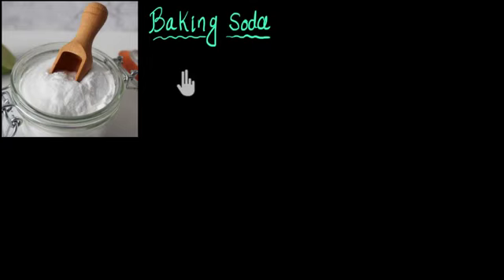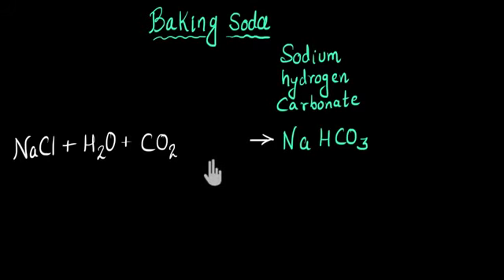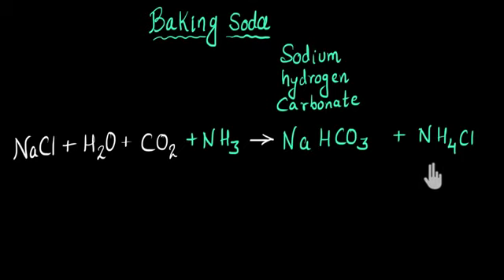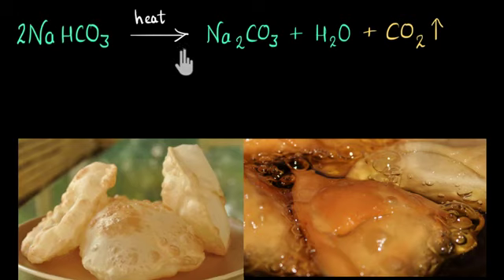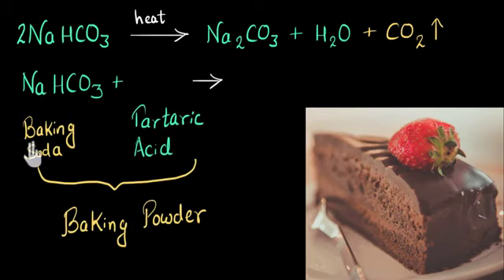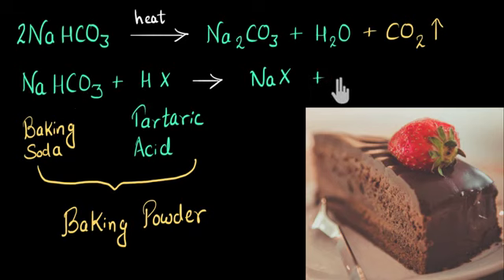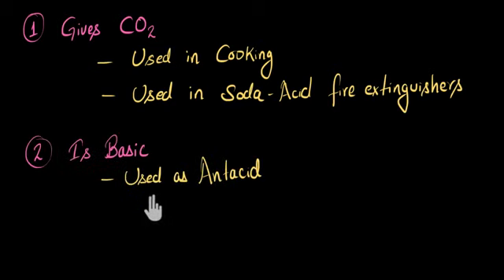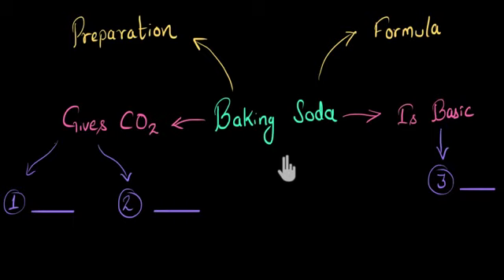Baking soda | Acids, bases, and salts | Chemistry